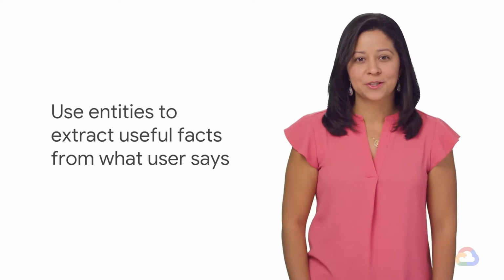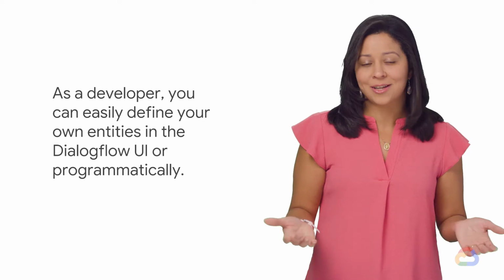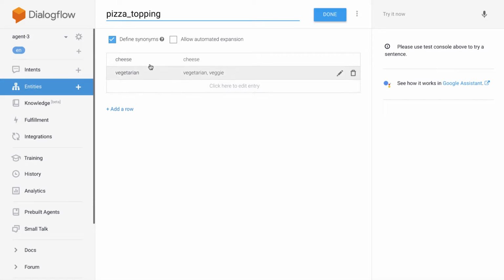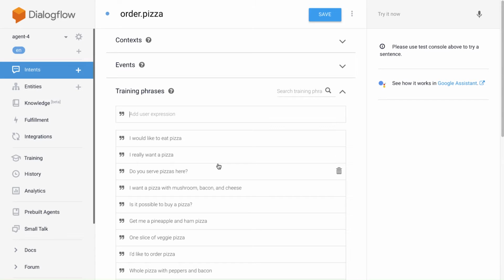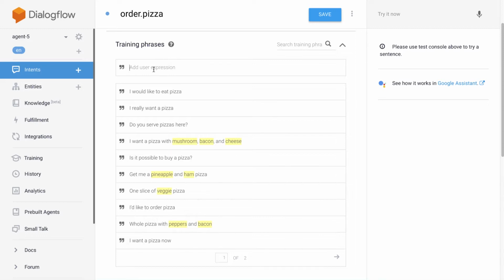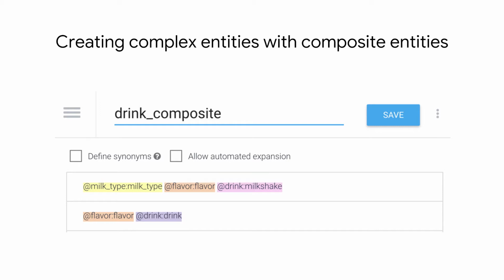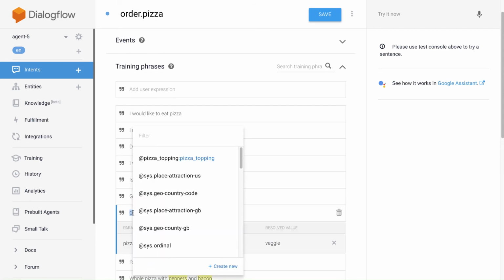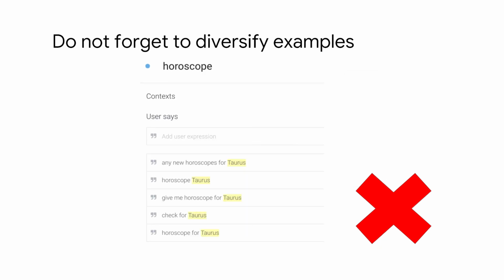Identifying entities in your intent